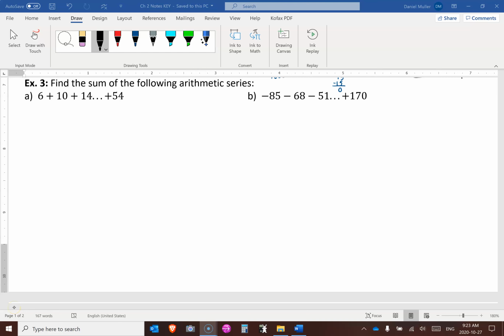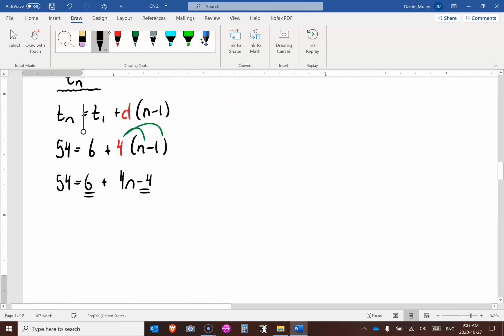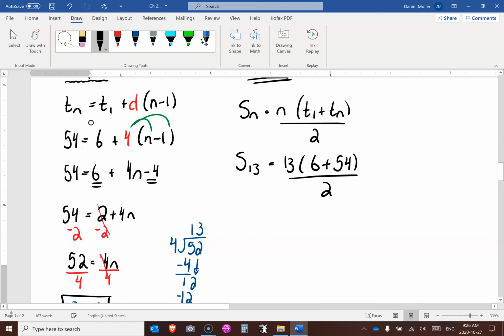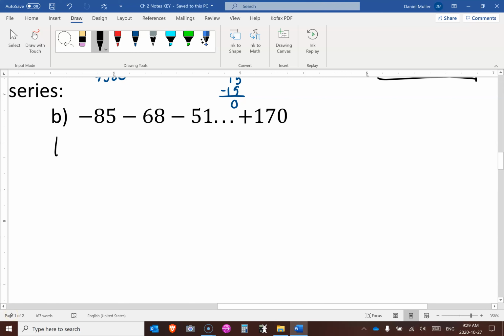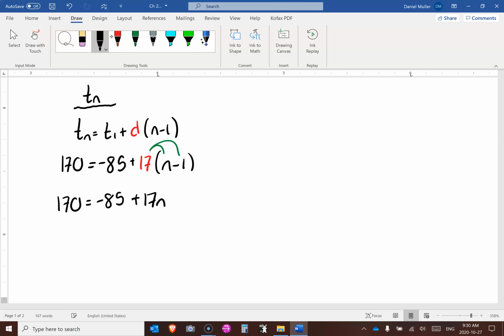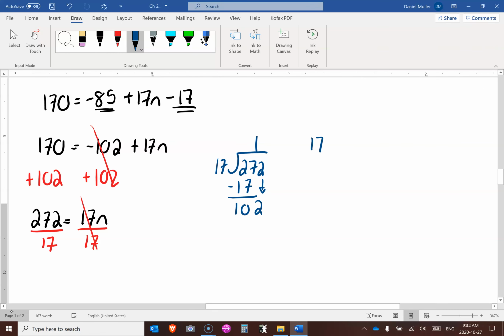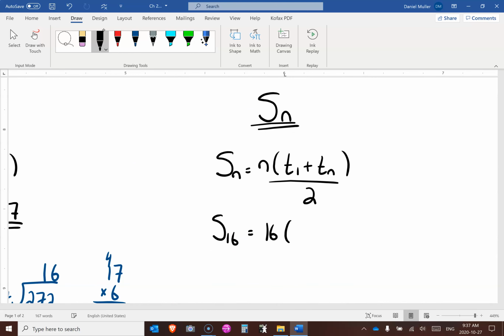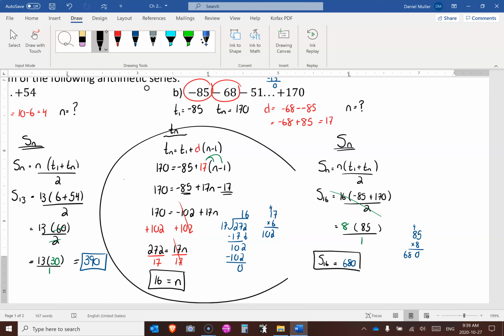Unit 7 Chapter 2 Arithmetic Series Part 3